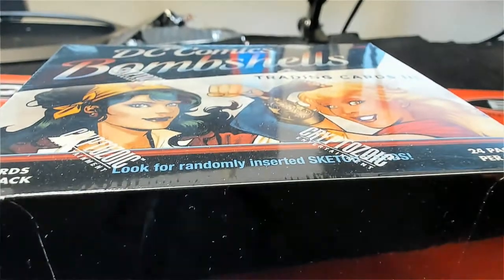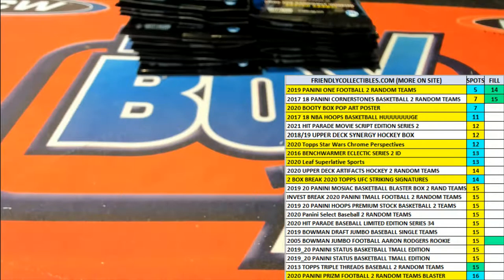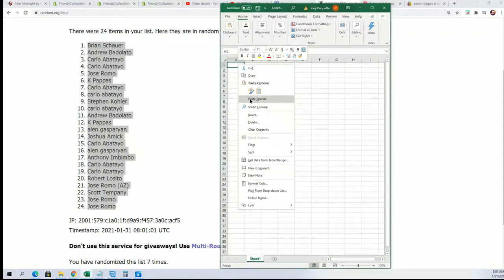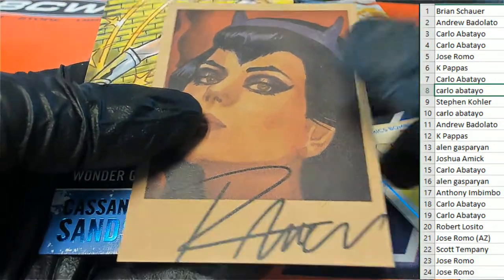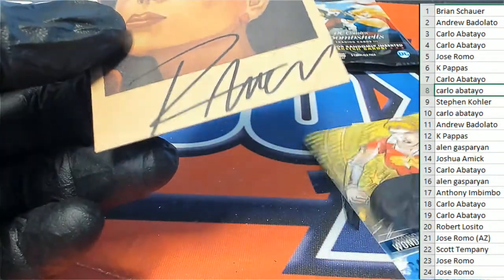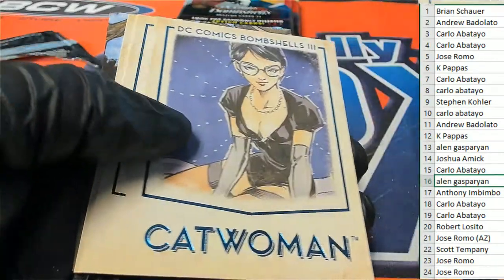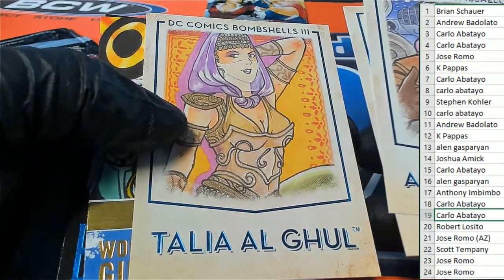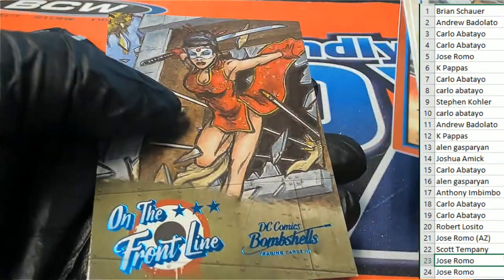BOX WAR DC BOMBSHELLS BREAK ID BWDCSHELLS302